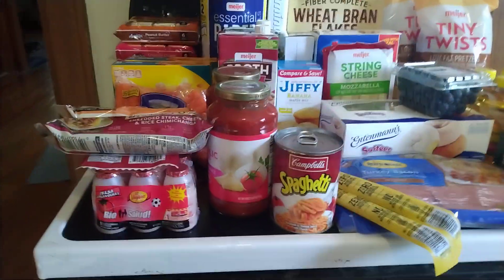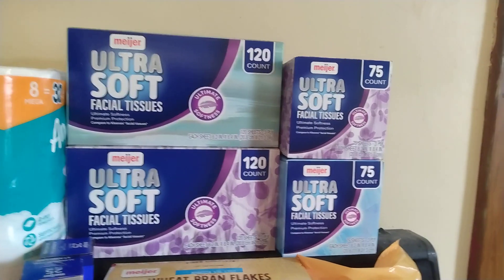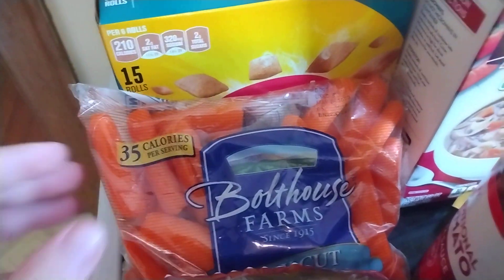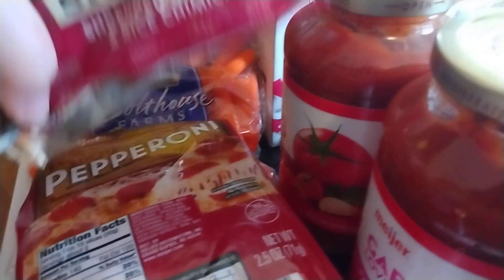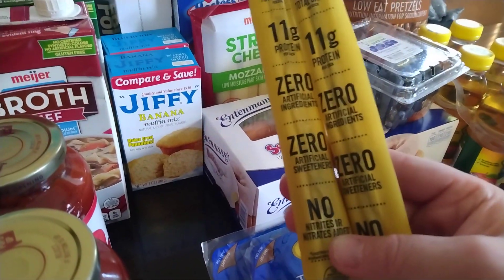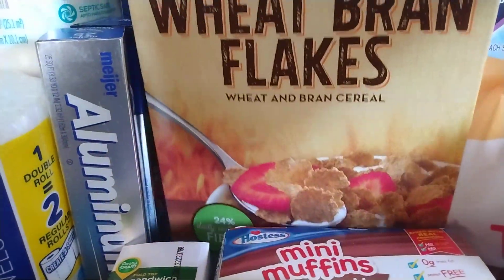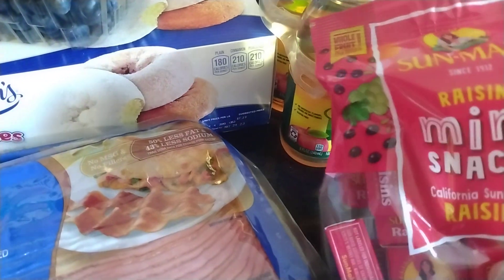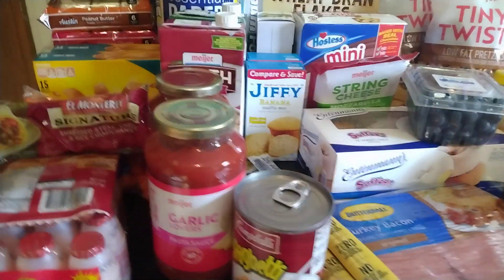Meijer Grocery Haul 🍝🥓🫐 7/$7 Deals🛒🛍️ (5/11/23)